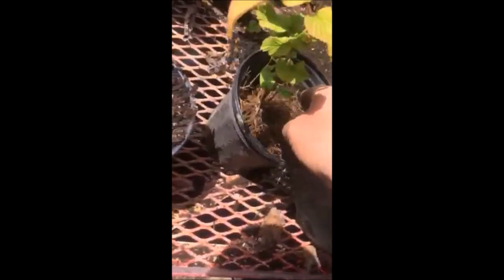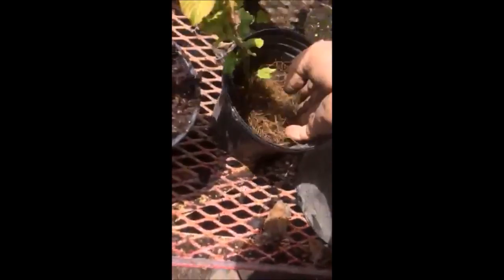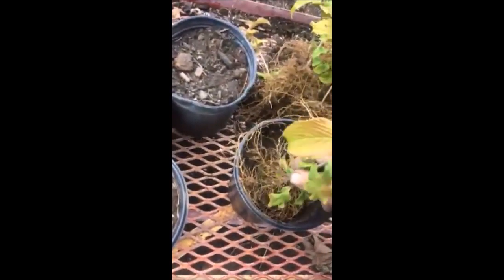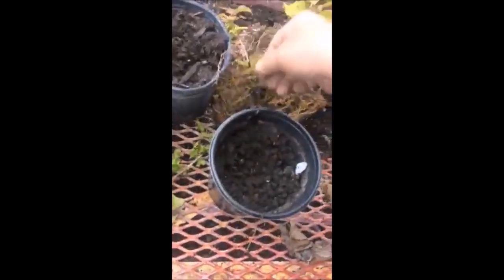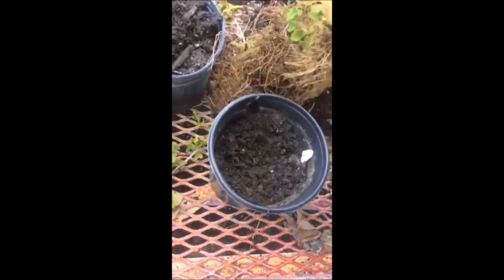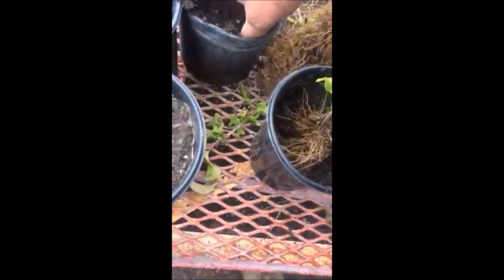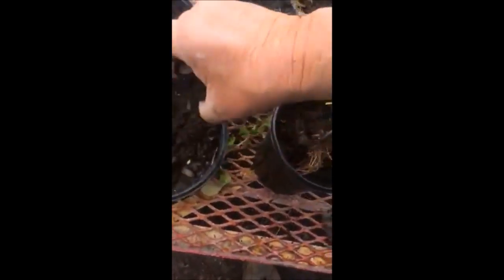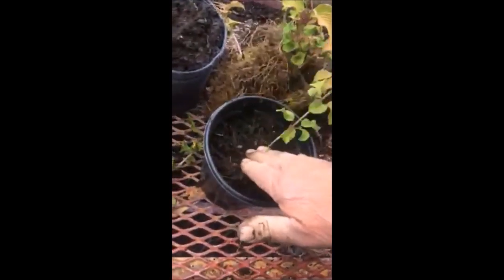Viburnum Can Be easily Grown at Home